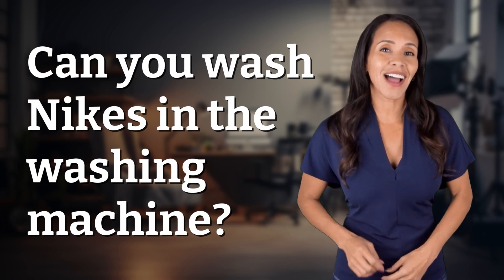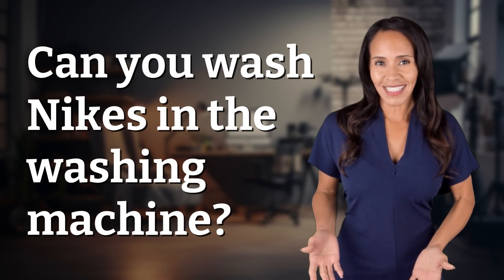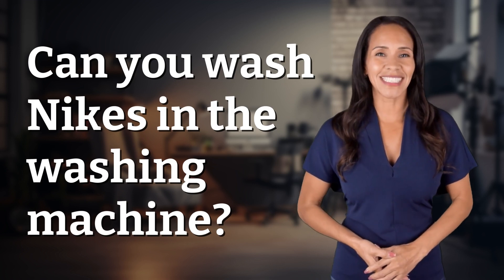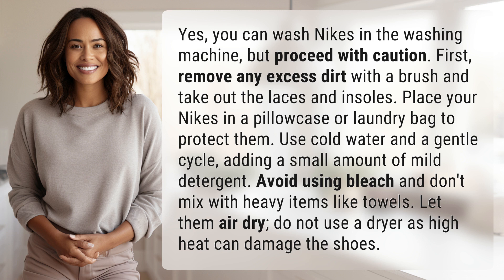Can you wash Nikes in the washing machine?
How to Wash Nikes in the Washing Machine 👉 Washing Nikes 👉 Learn the proper steps to safely wash your Nikes in the washing machine without causing damage. Keep your sneakers clean and fresh with these easy tips!

Laura S. Harris (2024, March 11.) Can you wash Nikes in the washing machine?
    🌐 AskAbout.video